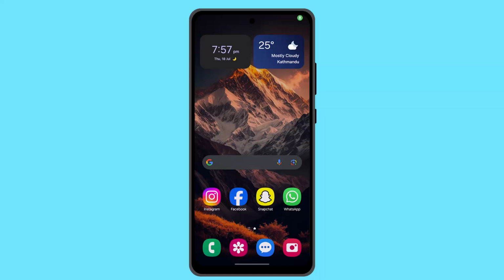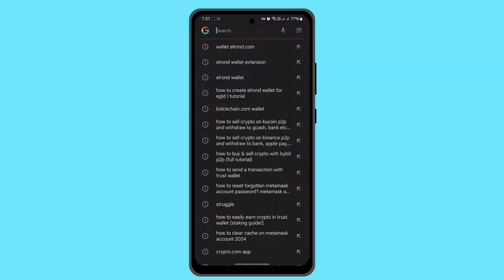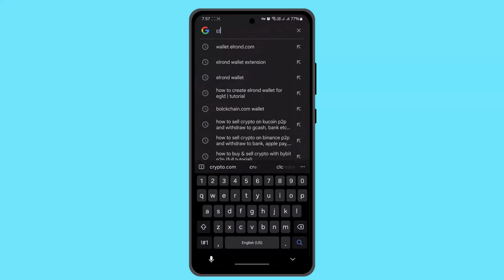How To Transfer Crypto From Crypto.com App To MEXC Global | Tutorial !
This Video Is based on How you can Transfer crypto from Crypto.com App to MEXC Global.

Chapters / Timestamps
0:00 Introd
0:13 Transfer Crypto from Crypto.com App to MEXC Global
1:07 Outro